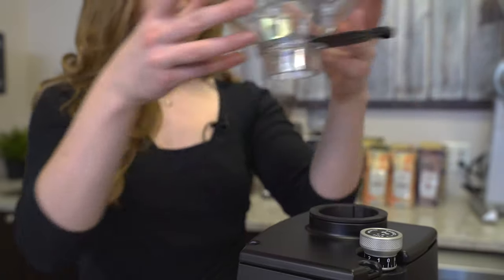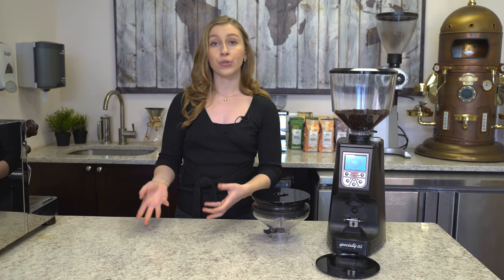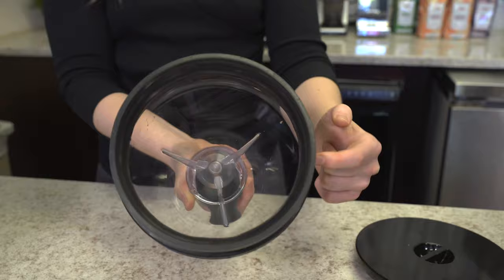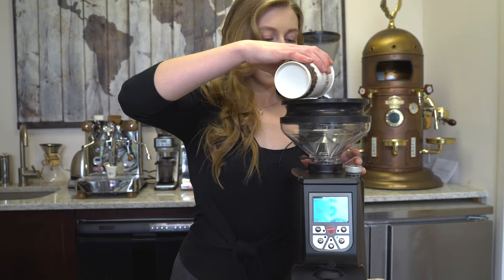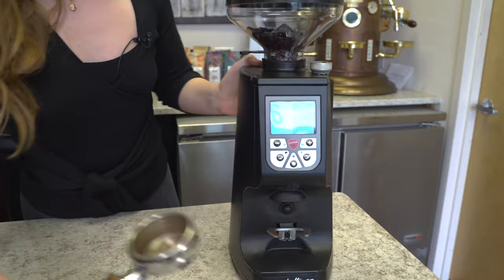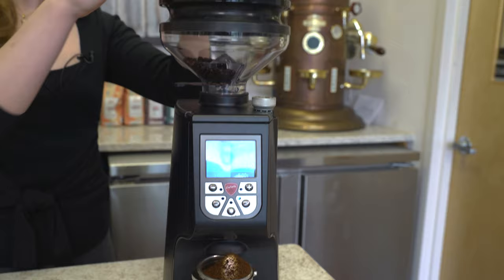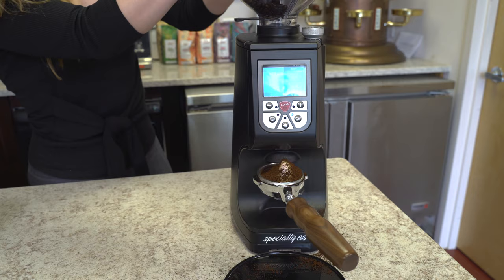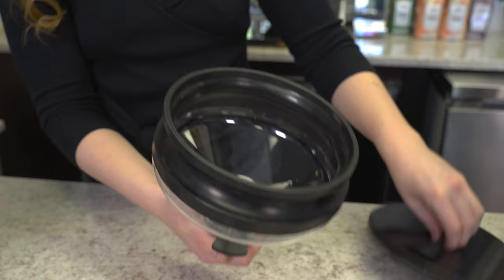Eureka Atom Blow Up System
Finally a quick and easy way to deal with grind retention! Eureka designed the Atom Blow Up System to ensure your coffee grinds are fresh every time.
It's very simple to use, just swap the original Atom bean hopper with the Blow Up System and you're ready to start!